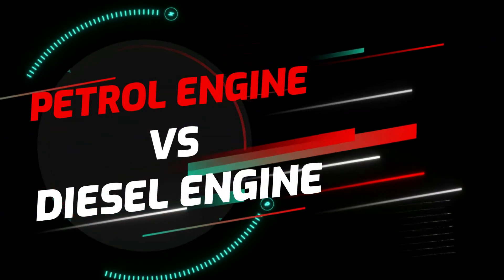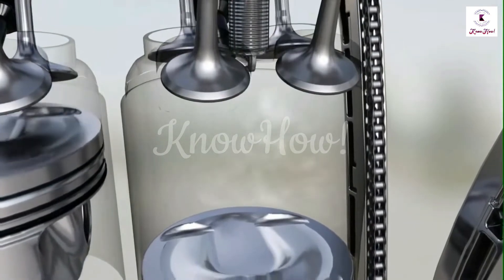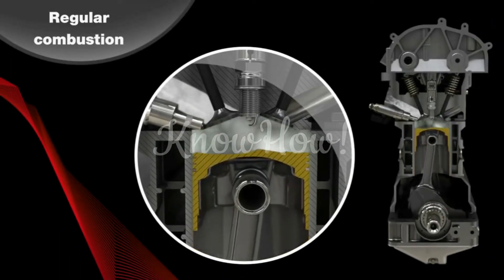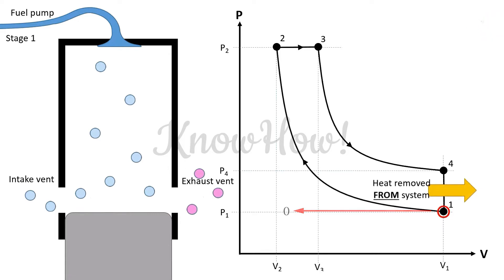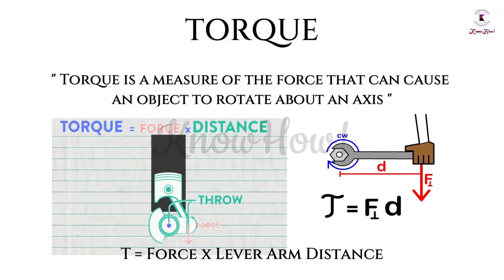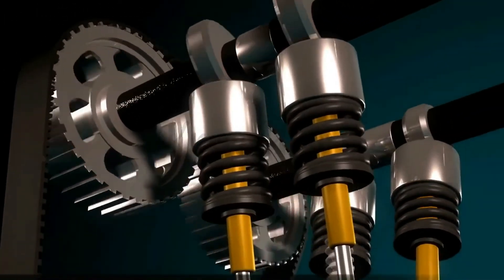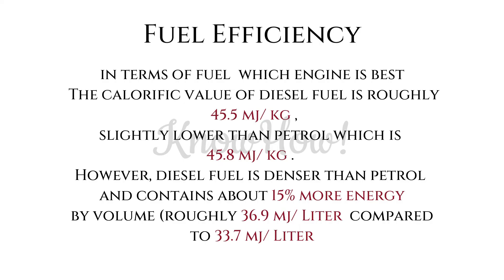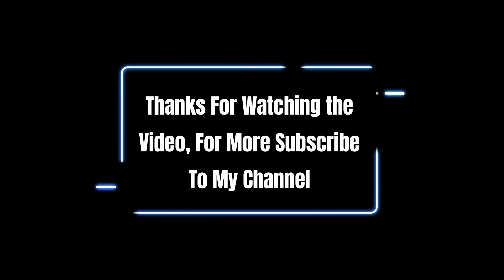Petrol vs Diesel Engine Difference | Horsepower vs Torque, Fuel, Compression Ratio Explained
Following are the Questions which are discussed in this video.
1. What Differs Petrol Engines From Diesel Engines In Terms Of Horsepower, Torque, & Acceleration?
2. History of diesel and petrol engine (Fossil Fuels)
3. Understanding the relationship between Horsepower and Torque and how to mathematically calculate it.
4. Petrol vs diesel car: Which car is best, petrol or diesel in terms of horsepower, torque, compression ratio, efficiency?
5. Is gas or diesel more powerful?
6. Why are diesel engines are often designed with a long stroke (as compared to gasoline engines)? What is it about diesel fuel itself that leads designers (generally) to use a longer stroke for diesel and a shorter stroke for gasoline?